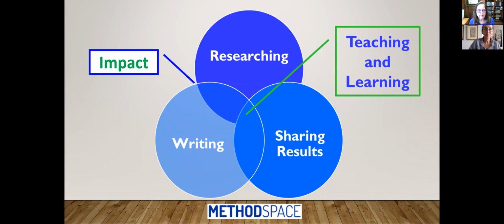Linda Bloomberg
This is a SAGE MethodSpace author interview.